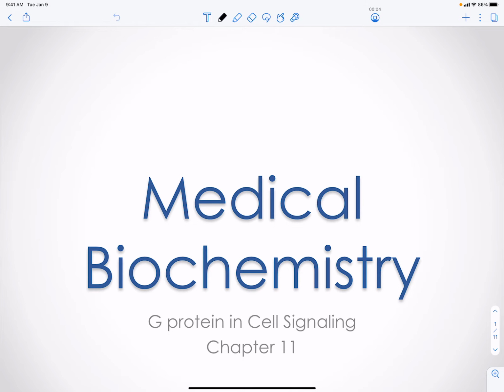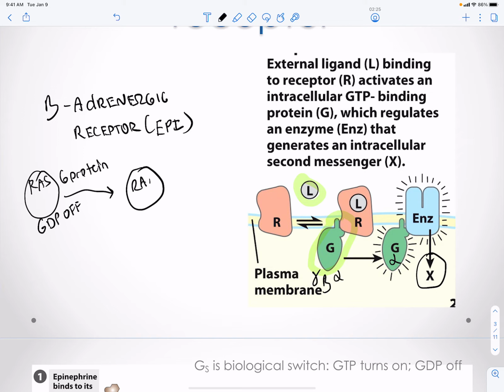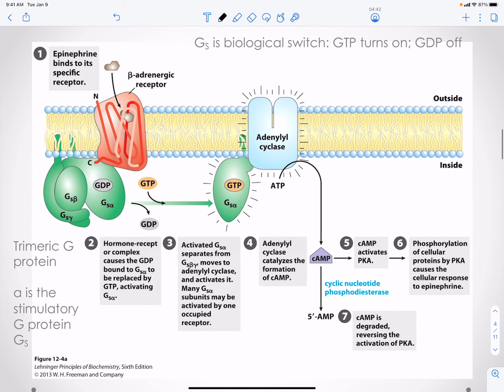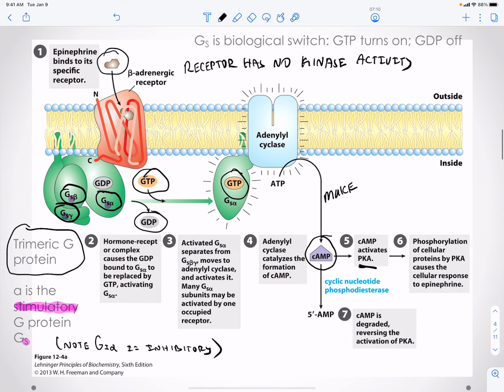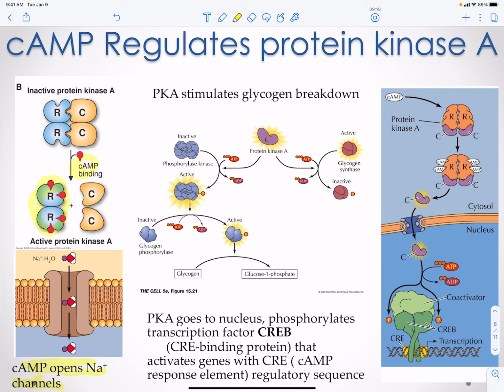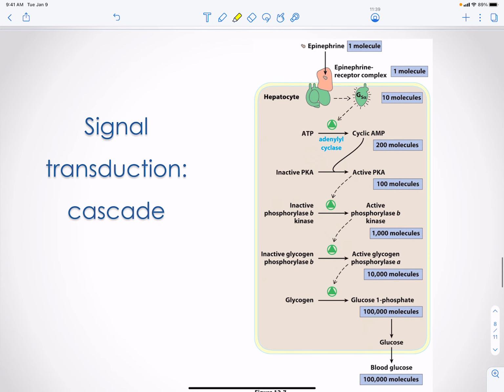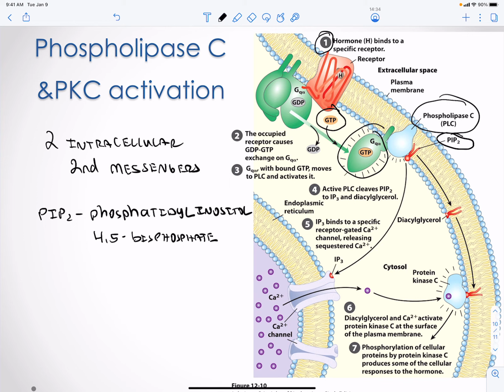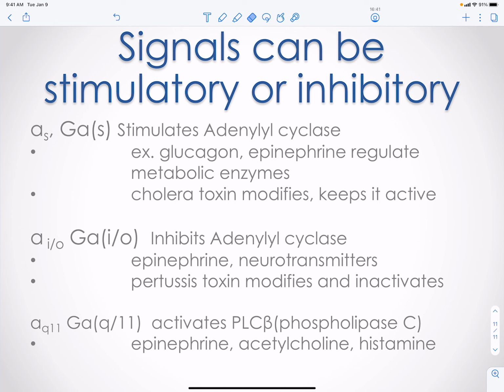G Protein Receptor Signaling